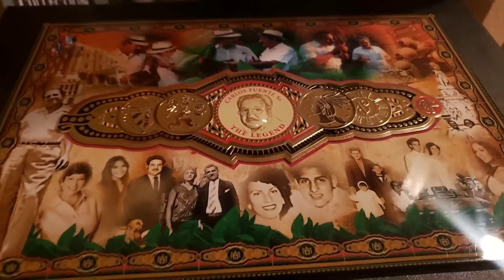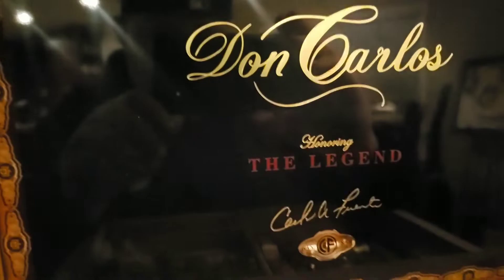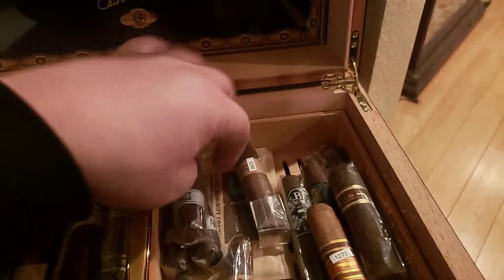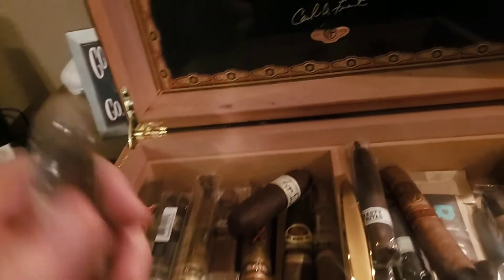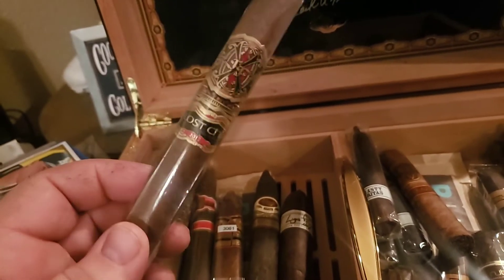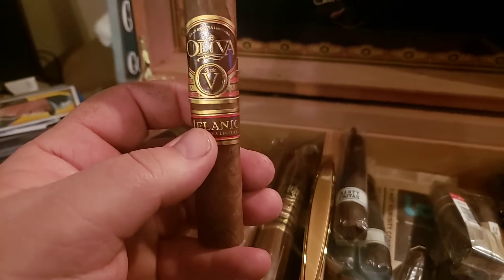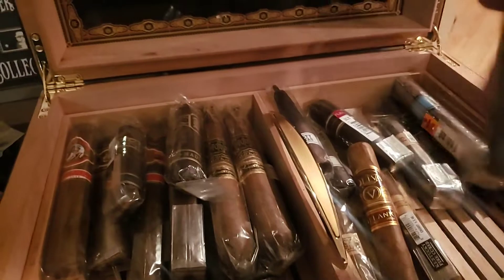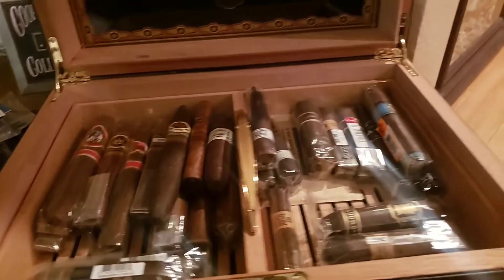Cuban Collector response